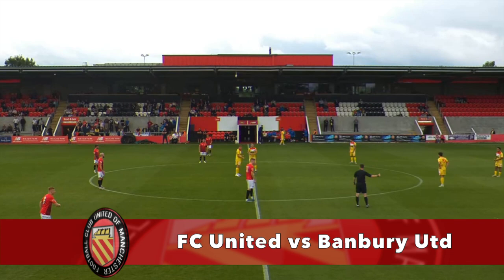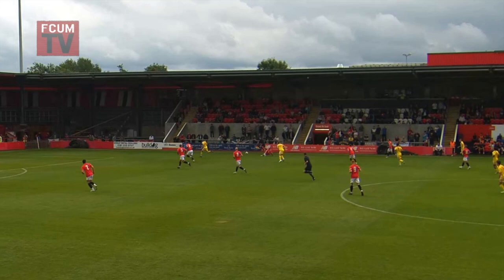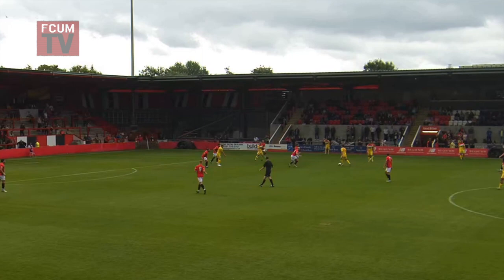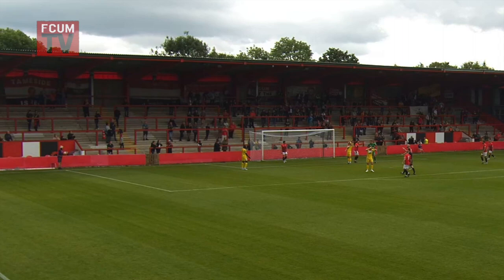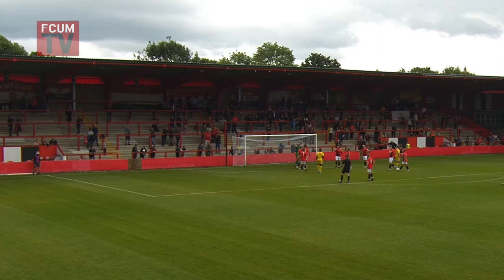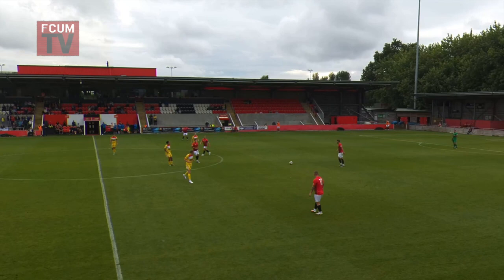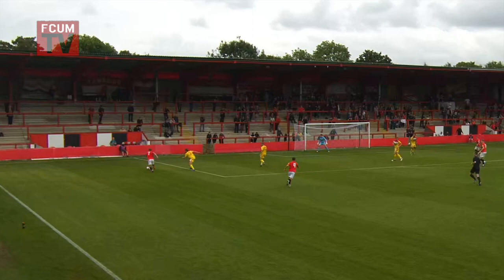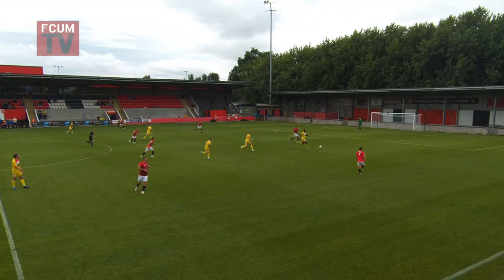FC United vs Banbury United - Highlights - 30-07-2022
Highlights from the Supporters Direct Shield fixture between FC United of Manchester and Banbury United at Broadhurst Park.